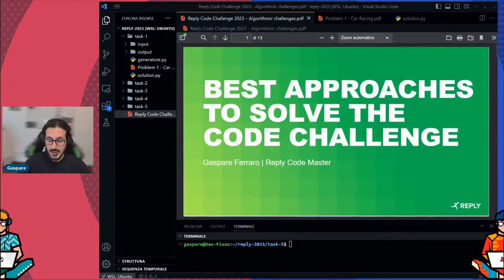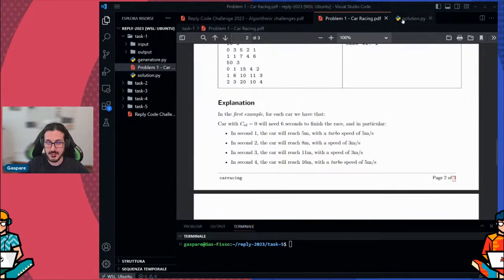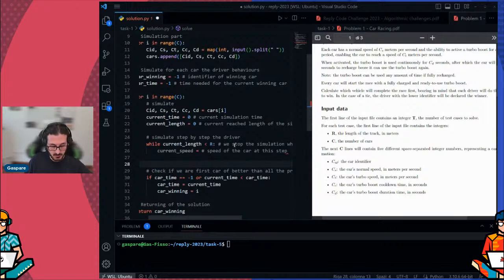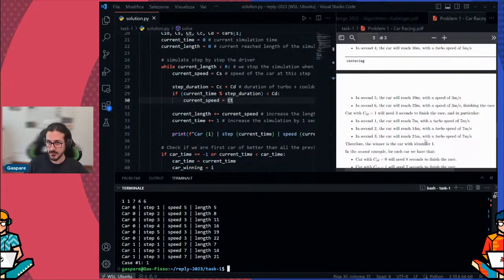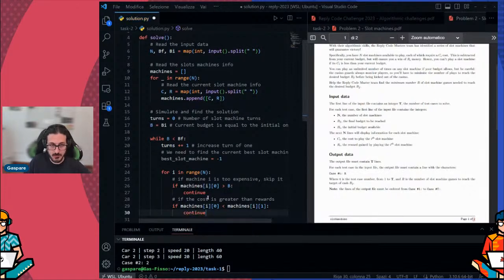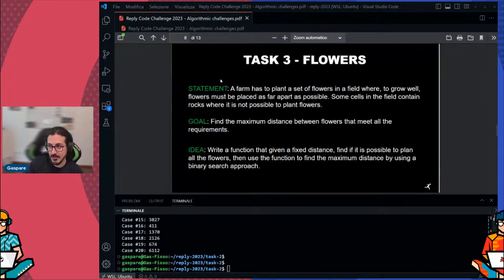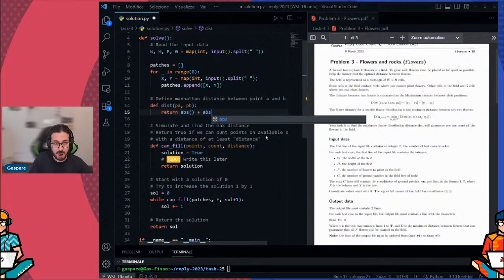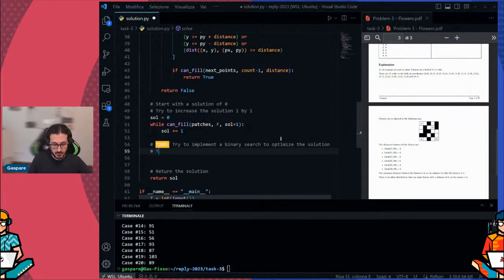Best approaches to solve the Code Challenge teen edition!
Remember the Code Challenge 101 edition? Or do you simply want to learn how to to solve a logical/mathematical problems finding the best solution using any programming language? This webinar is for you.